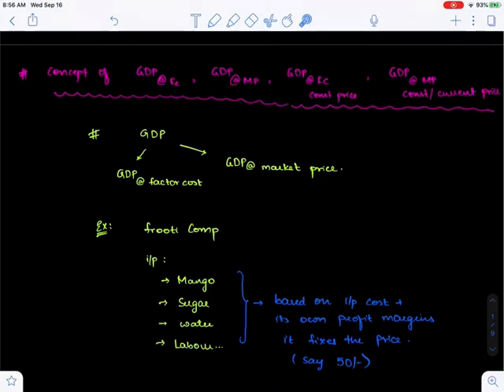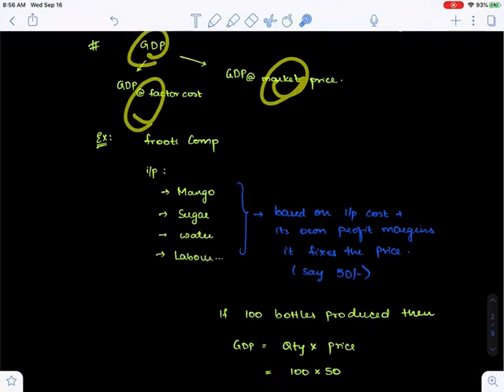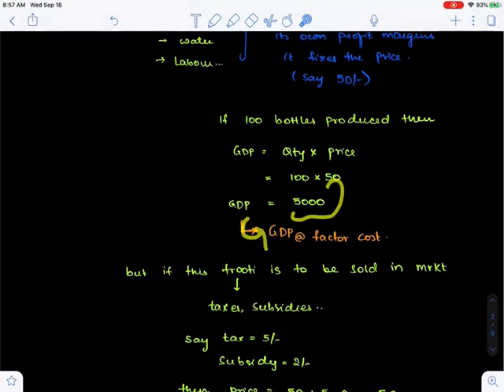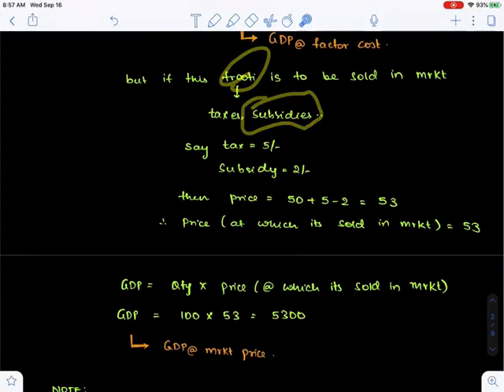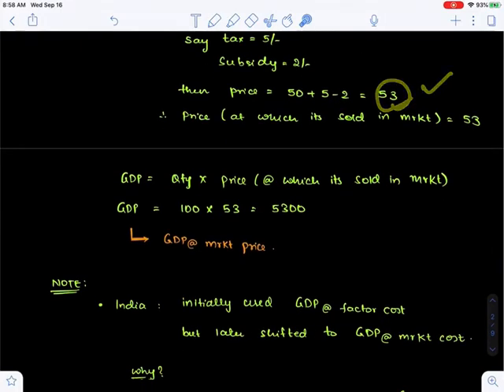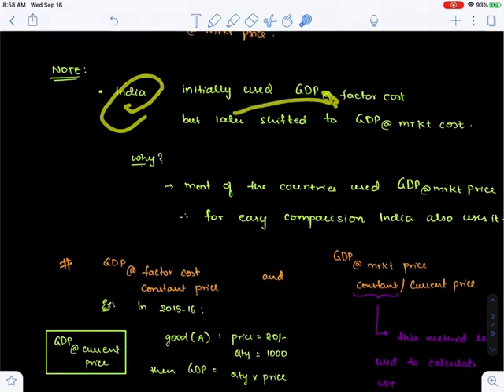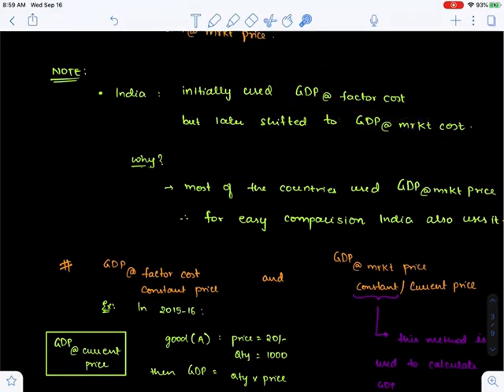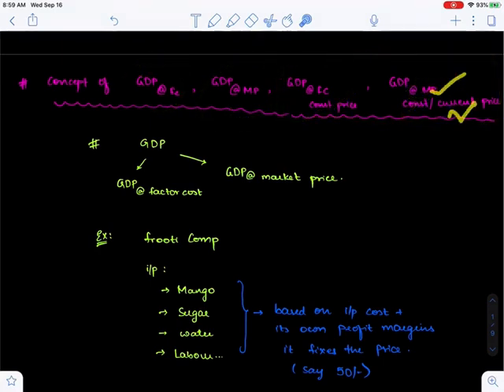GDP at factor cost, market price